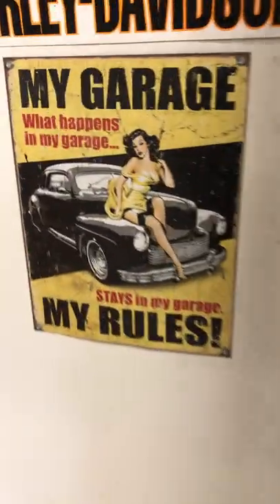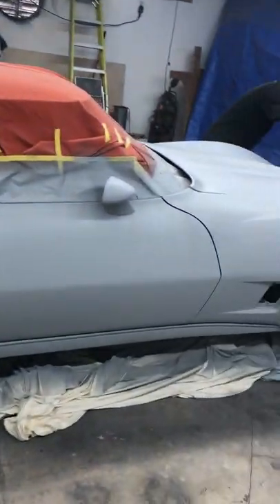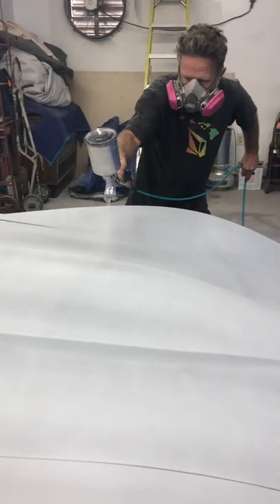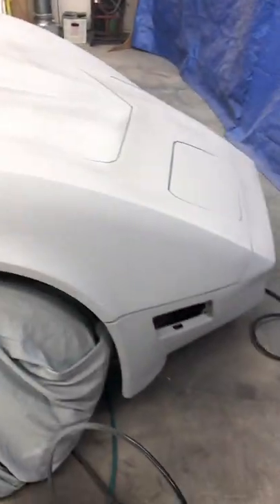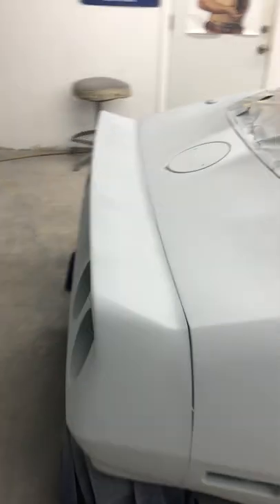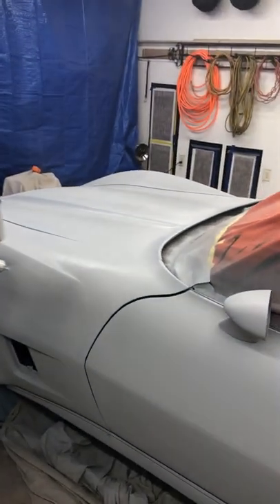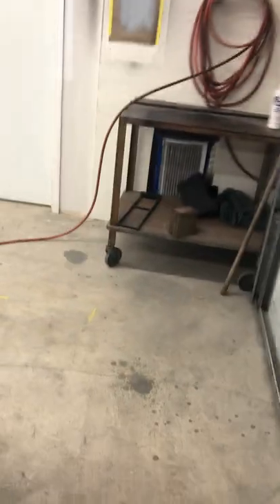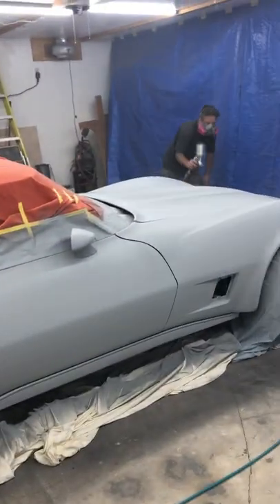Daddy Daycare Corvette Priming Day Featuring Wildman.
We fished all the body work on Steve’s ‘81 Corvette. Today we Primed it!! Featuring…..  Steve the ‘Primer Spraying Wildman’.